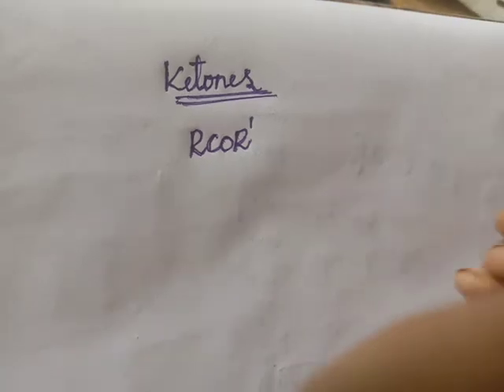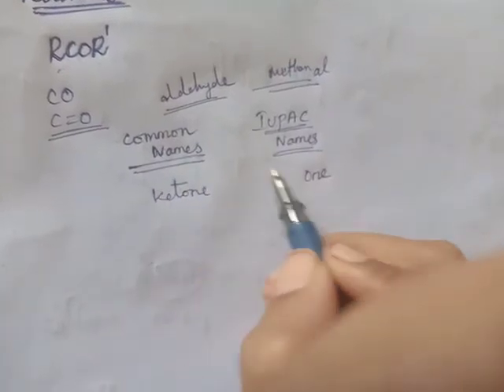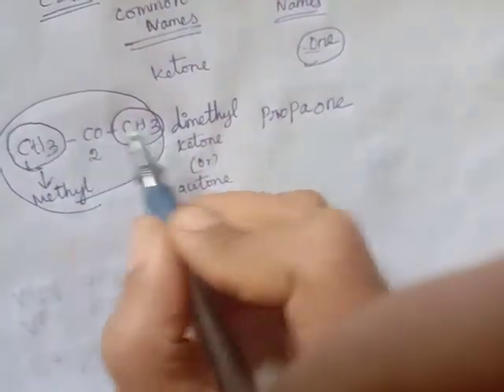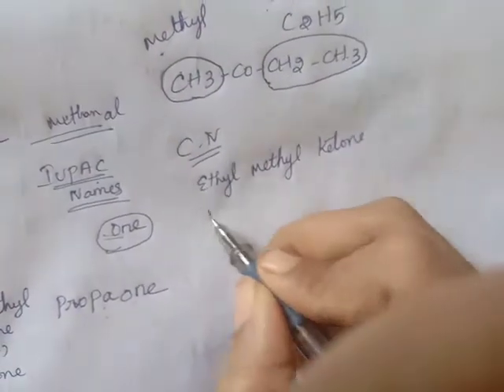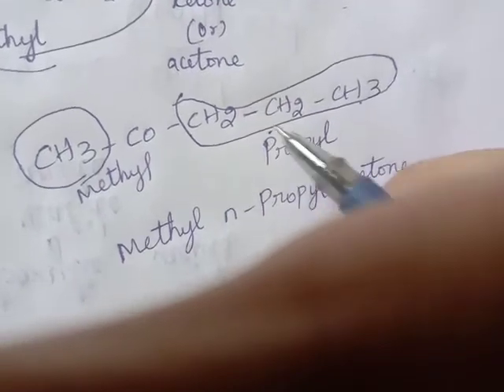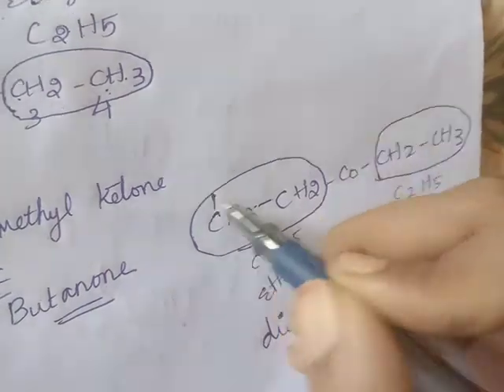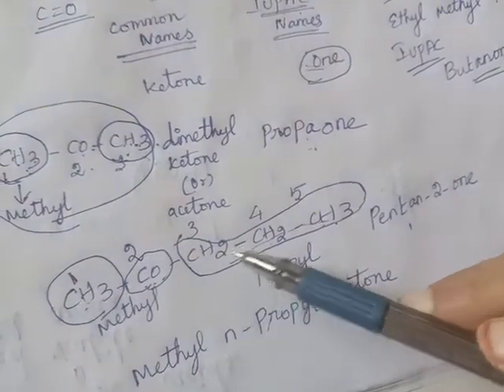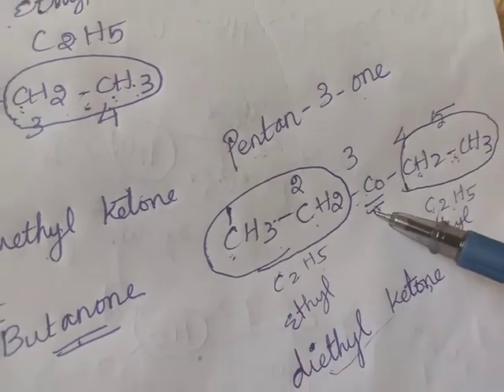Ketones /common names and IUPAC names of Ketones Ex:propanone butanone pentan-2-one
Ketones /common names and IUPAC names of Ketones
 Ex:dimethyl Ketone
acetone ethyl methyl Ketones etc.,

view also:
Aldehydes /common names and IUPAC names of aldehydes
Ex:Methanal ethanal Propanal butanal